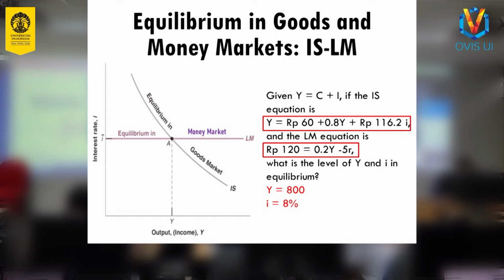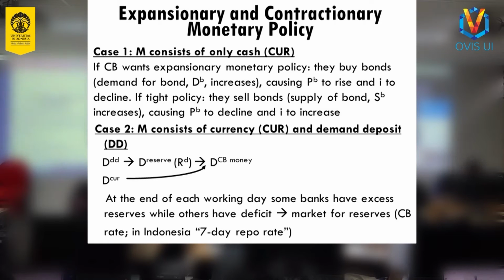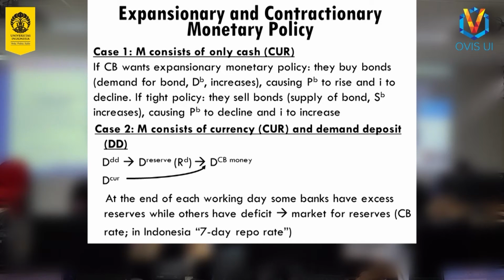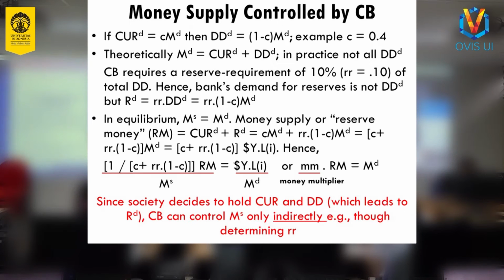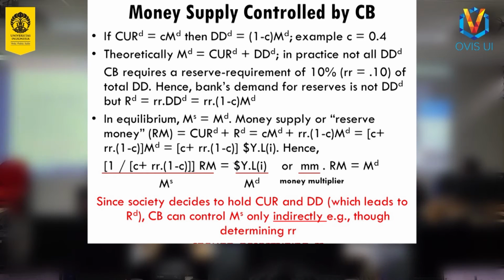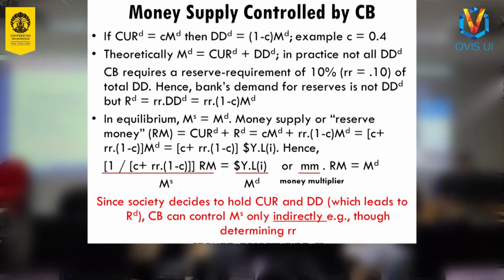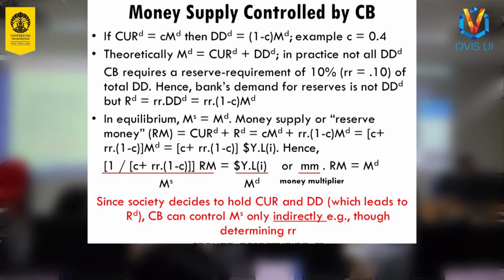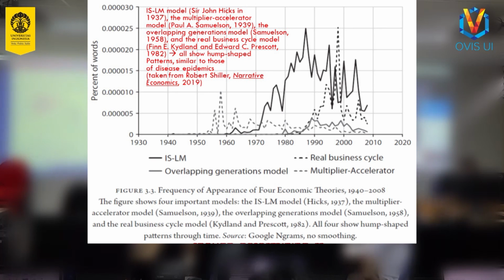Macroeconomics 2: IS-LM and AD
Selamat hari Senin! Waktunya kita belajar Macroeconomics lagi bersama narsum terpercaya kita, Prof. Iwan J. Azis, Ph.D.

Yuk, belajar lebih lanjut soal kurva IS-LM serta ekuilibrium di pasar barang dan pasar uang di video ini!